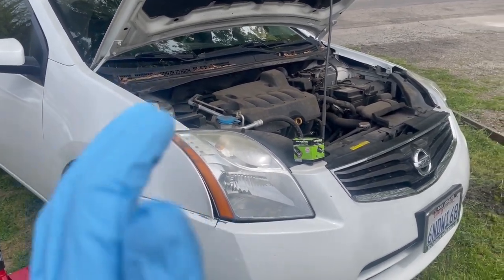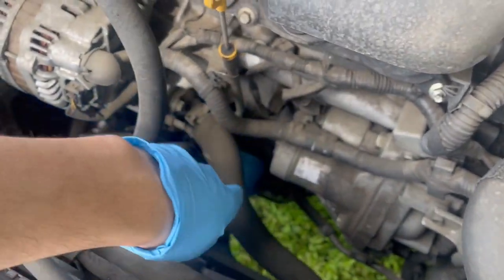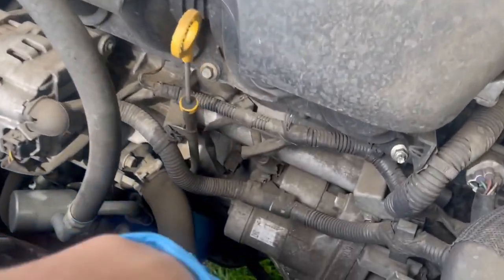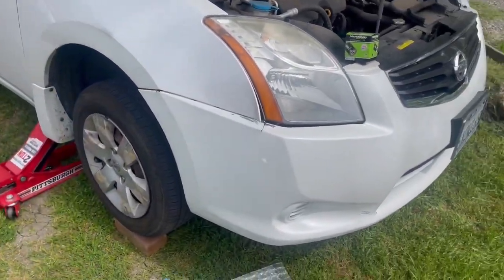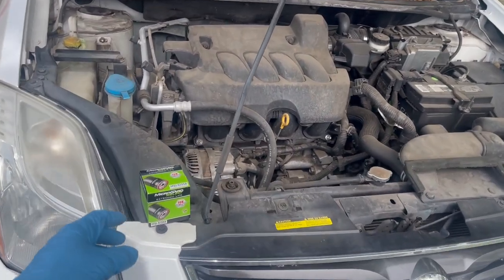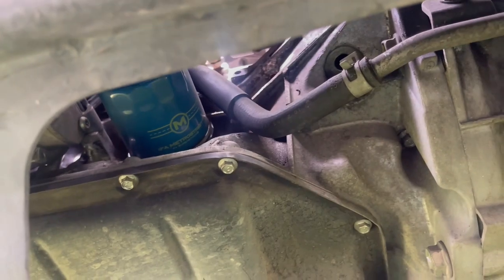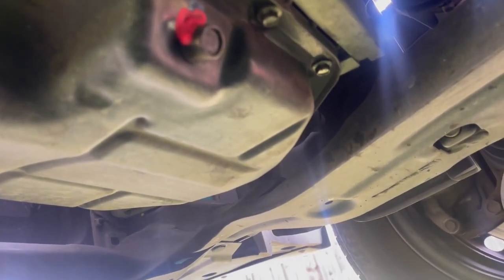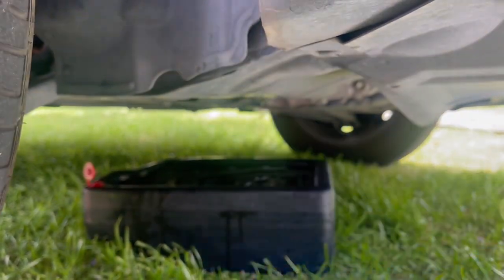Oil change on a 2010 Nissan Sentra in under 2 Minutes